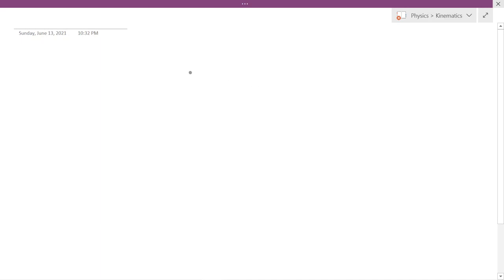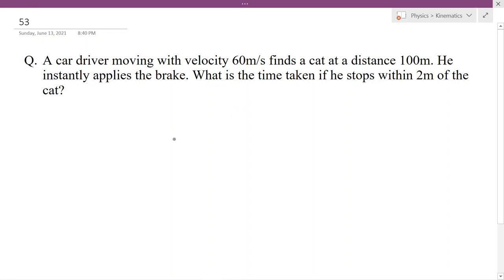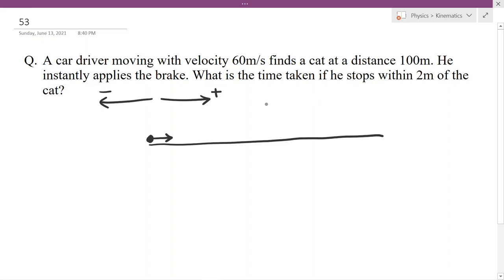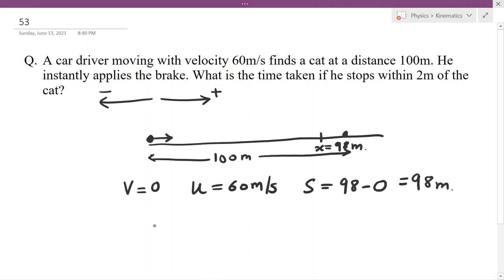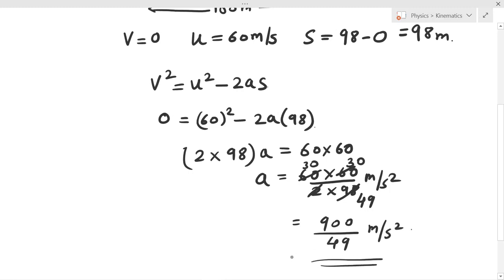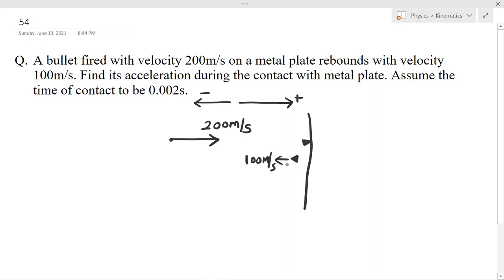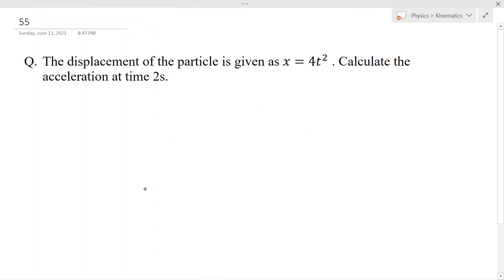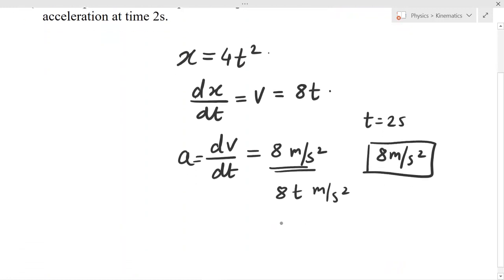Problems based on acceleration part 1